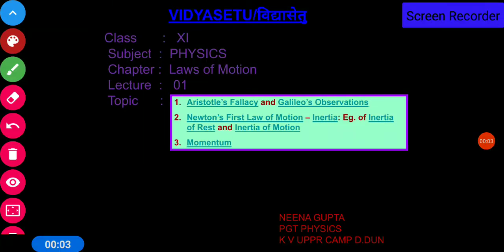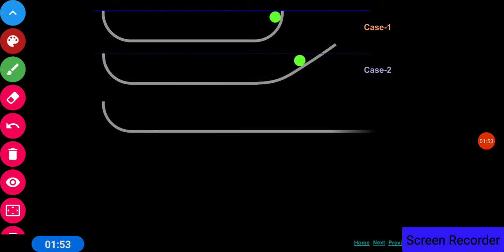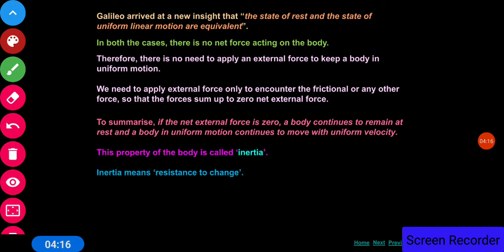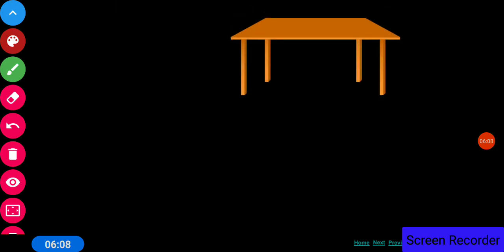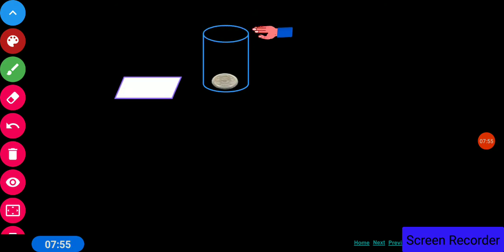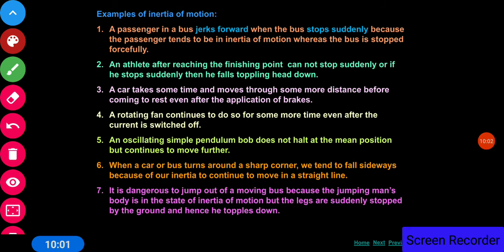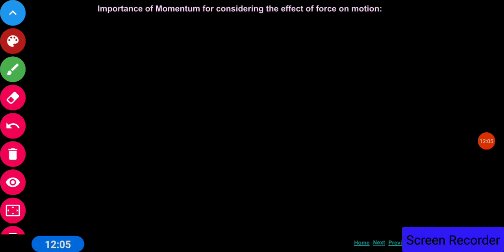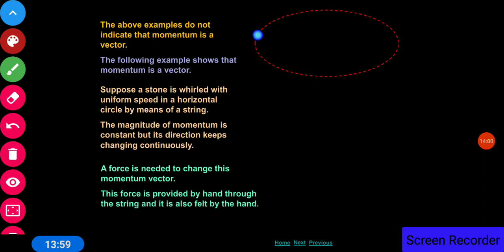XI PHYSICS LAWS OF MOTION Lecture 01 By Neena Gupta PGT Physics KV Upper Camp DDun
momentum